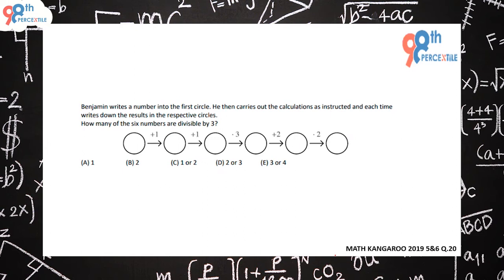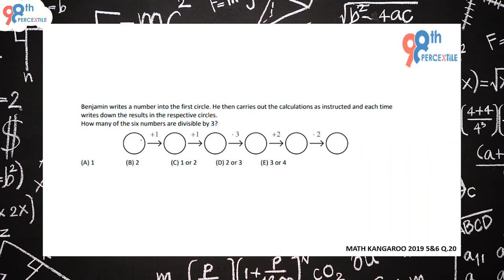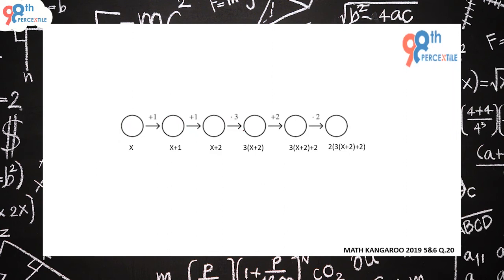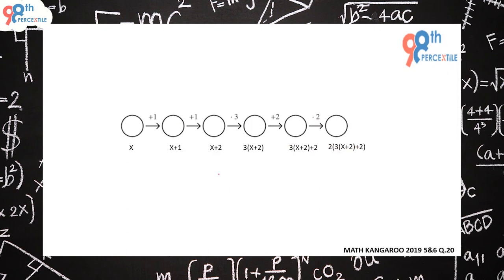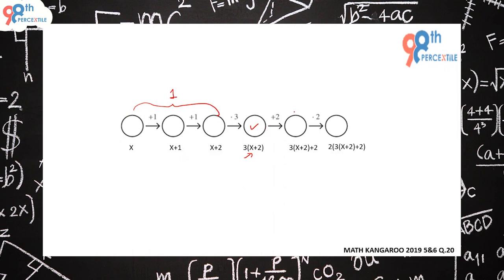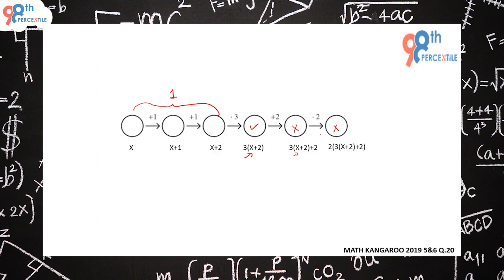Smart Math | Learn how to solve Math kangaroo questions part 2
Questions from previous year’s papers are often asked in next year’s Math Kangaroo contest, much like this one. Solving and practicing it can help you outscore your previous year’s performance. Watch this video tutorial on Mirror Image. You will find it useful during preparation.

98thPercentile offers Live Online, Math, English, Public Speaking and Coding programs for K-12 students that are geared to drive them a grade ahead in just 6 months, GUARANTEED.

For more Show and tell vidoes , and inspirational stories of our young visionaries , subscribe to our YouTube Channel! press on the subscribe button and press the bell icon to stay updated on all our latest videos

98thpercentile provides LIVE and interactive classes for Grade k – 12 kids specifically tailored to your childs personal understanding and growth, with a mission to empower whole generation of youth, to become Pioneers and leaders of the future world order.